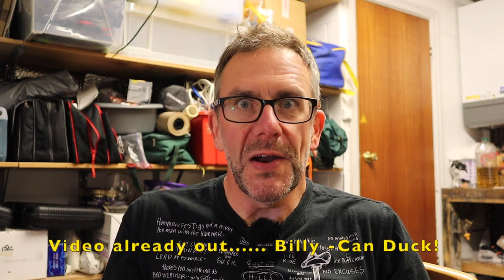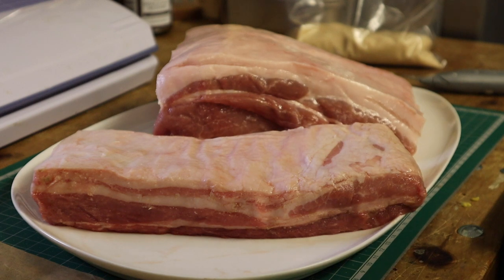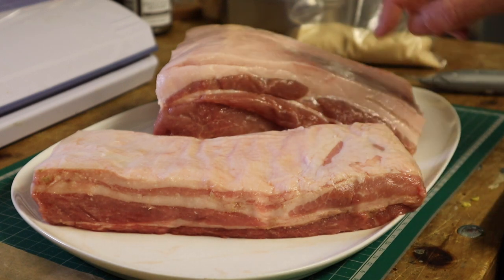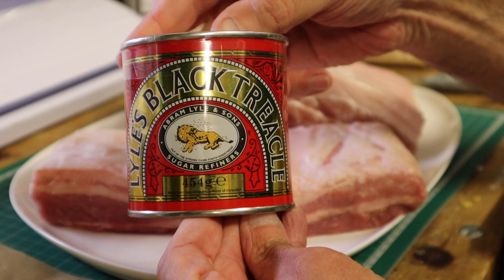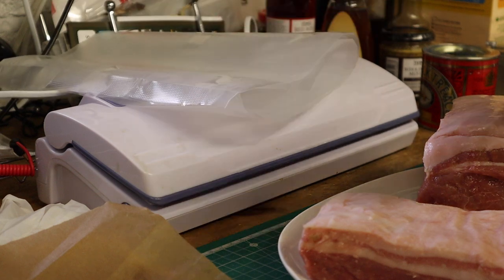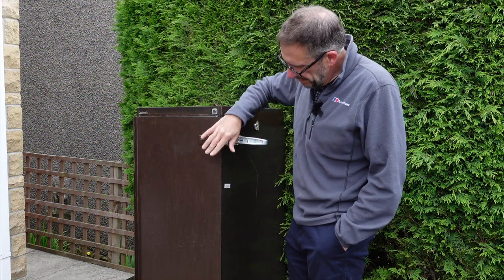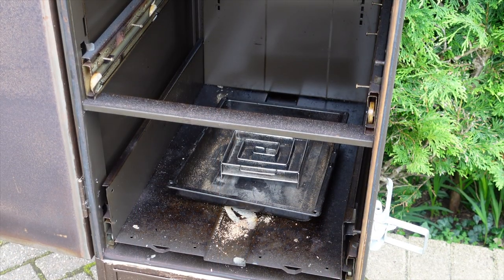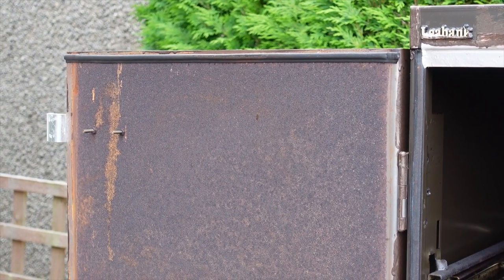Make it!: Home Cured and Smoked Bacon!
Very easy - you'll never buy from the supermarket again!
Excellent joints of meat supplied by Ian at:
gridironmeat.co.uk
BY PHONE ON 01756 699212